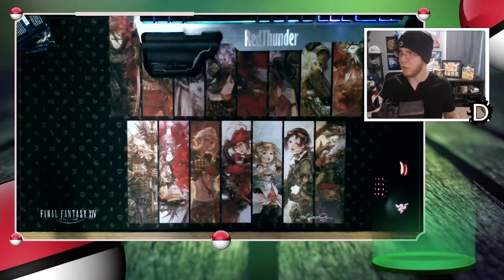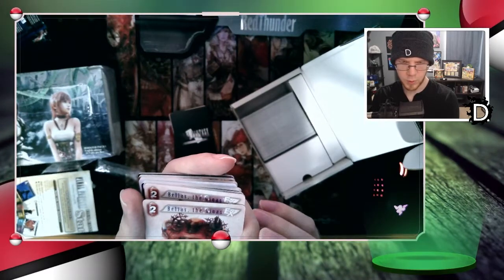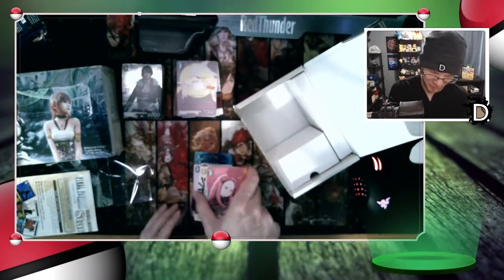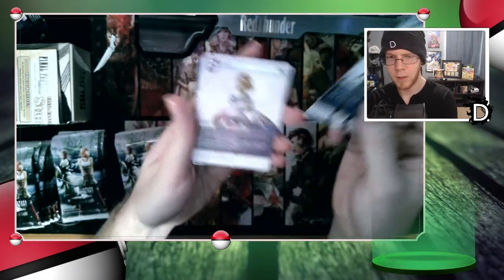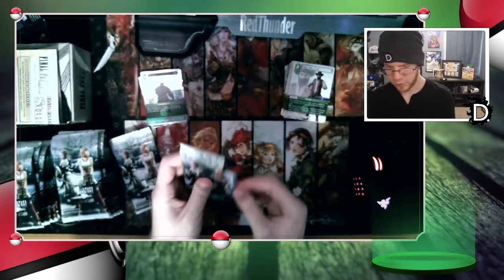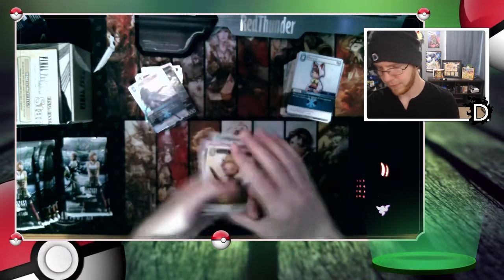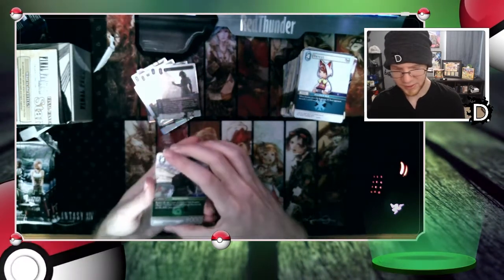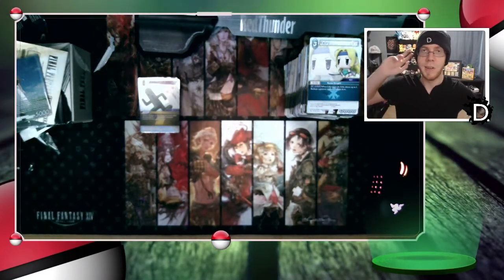Opening my FIRST Final Fantasy TCG Packs (2022 Anniv. & Opus XVI) - [Reupload]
Been asked quite a bit to look into the FFTCG, so here's my first experience opening some packs!

Tracklist:

0:00 FF7 Main Theme Lofi - veryon music

3:47 Final Fantasy VII - Béo!(べお!)

5:53 Memories Of Lightwaves - Brian X

9:51 The Wish - ~Azure~

11:31 Aerith's Theme - GlitchxCity

14:01 Epitaph - WABOSABO

16:02 Promise - Eric Benitez

18:08 Tifa Theme - Rifti Beats

21:19 Relax and Reflect Pensive - tsuino

23:09 Debut - Béo!(べお!)

24:27 Final Fantasy VII - Rifti Beats

27:55 Crystal Theme Lofi - shini

31:44 Ahead on Our Way – mWIND